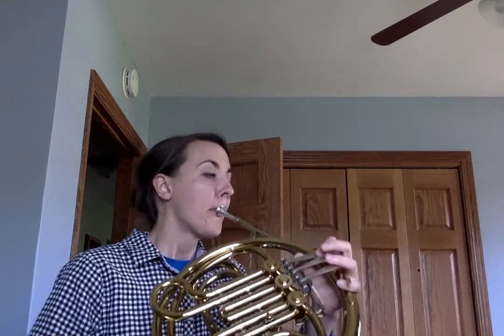Rhythm Review- Page 44- Horn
Miss Westfall reviews some rhythms on page 44 of your book.